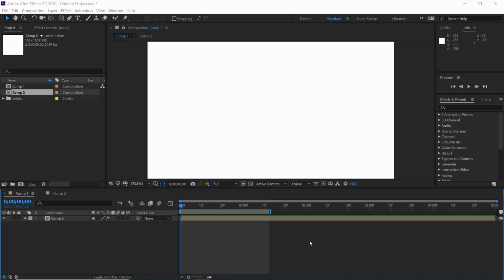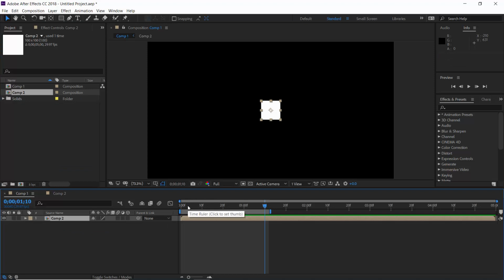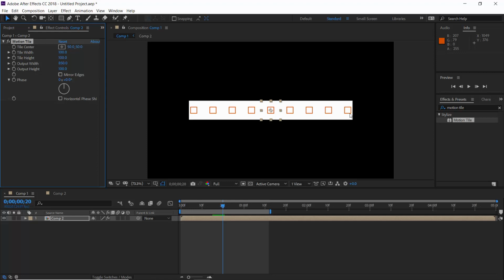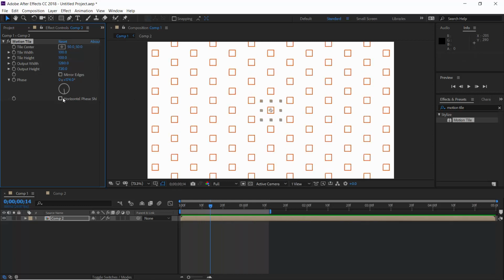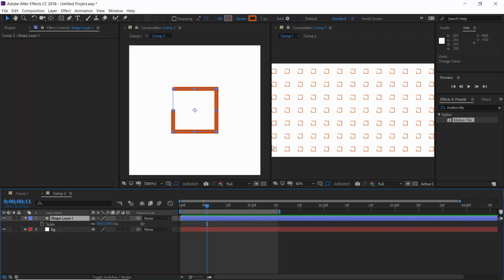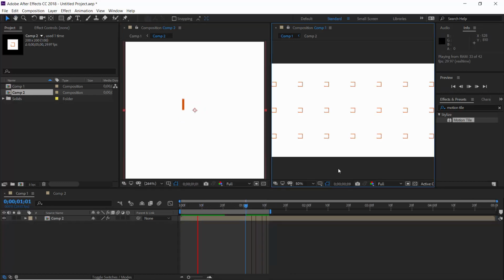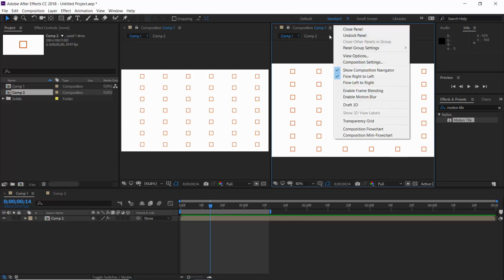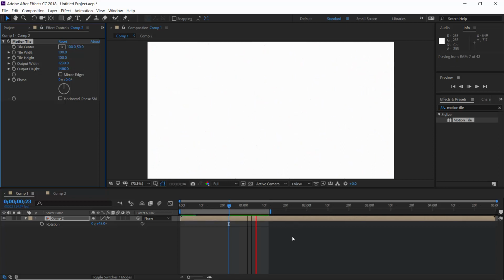Repeat Almost Anything Without Repeater In After Effects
This tutorial will show you how to create repeating patterns in after effects. Of course we'll not use repeater for it, we'll go beyond the basics of motion tile effects. How motion tile effect works in after effects and what we can do with it. By using this technique you can create lovely animated backgrounds for your motion graphic videos.